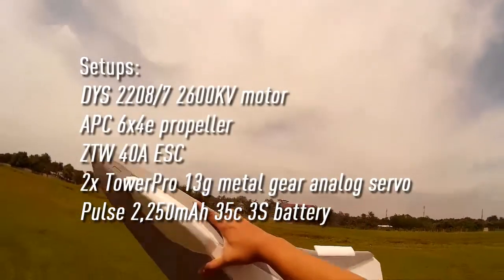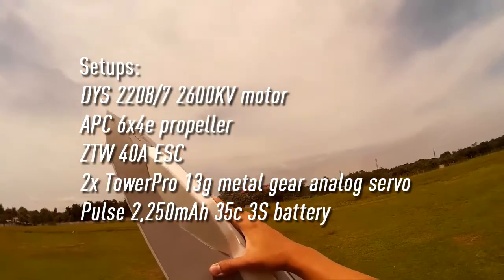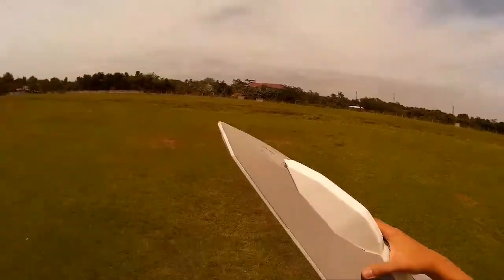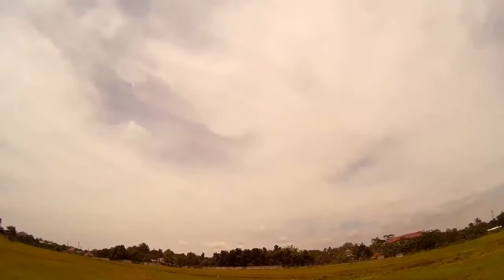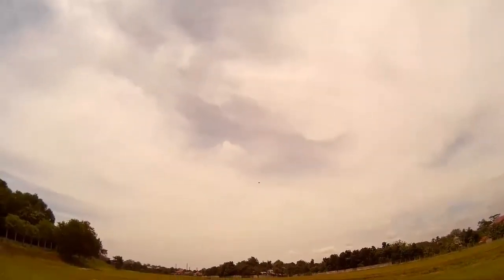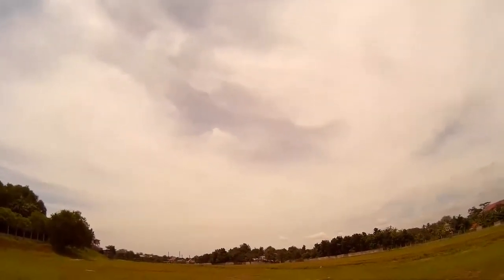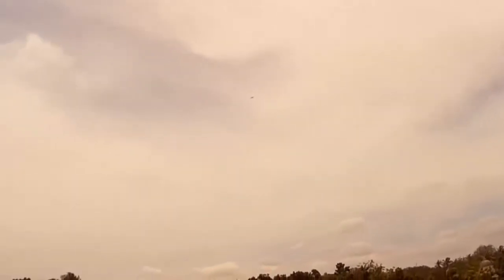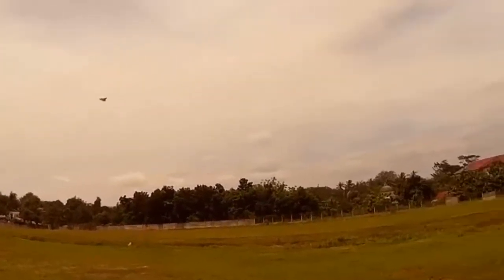ASF-19 Nightwing Maiden Flight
As a long time fans of Micrprose F-19 Stealth Fighter games since 80's, I'd been lurking to see how I could have an RC plane that is a resemblence of the legendary stealth plane concept during cold war.

The concept was created by Adam M. Smith, an extremely talented designer.

So, I decided to design the RC scratchbuilt plane that is based on his impression of F-19 and became ASF-19 Nightwing.

This is the first plane that I designed and built using score-n-fold and butt/mitter joints techniques. Using Rhinoceros 5.0, the plan of the plane was generated after a full 3D model was finished in the same software. This is also the only plane with such huge control surfaces, I've ever built.

Surprisingly, it was flying very well during its maiden, followed by some more flights after. Eventhough the wind wasn't suitable of for a maiden flight as it was blowing in between 10 to 18 knots, I decided to go for its maiden.

Eventhough it's not as stable and rocksolid flying as our previous F-16 XL design, I'm quite satisfied with the shape of this gorgeous plane and it's flying ability.

Me and my colleague Ian Bott, are so excited about our project of this ASF-19 Nightwing.